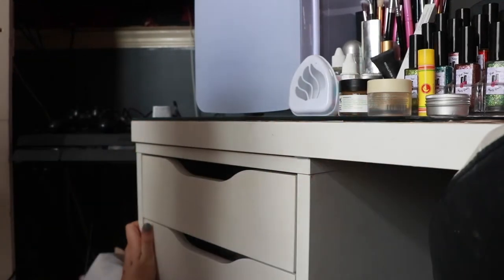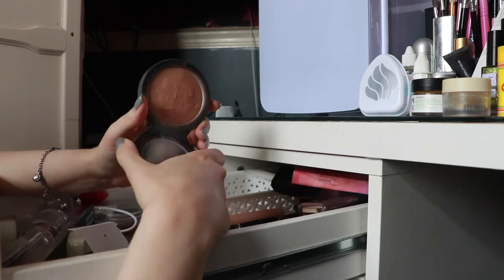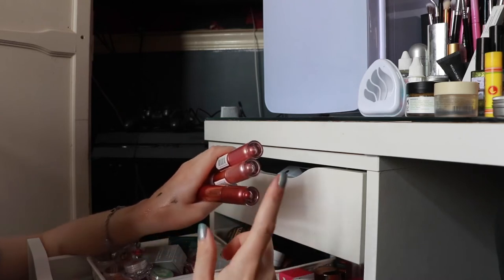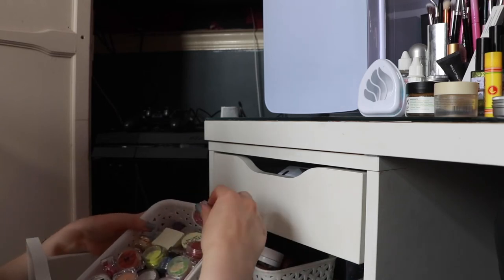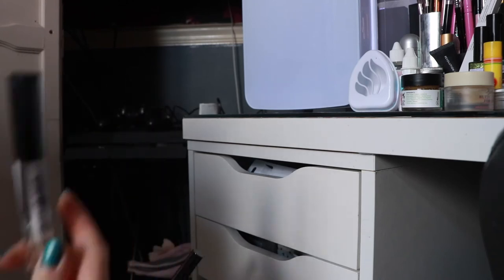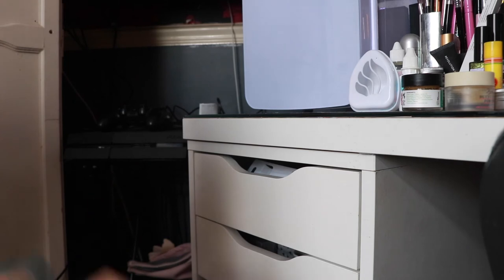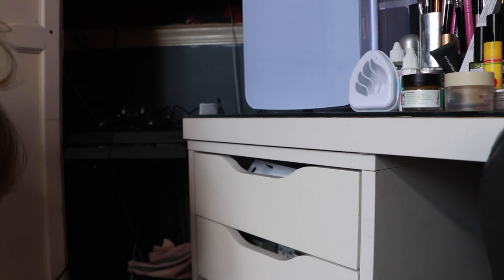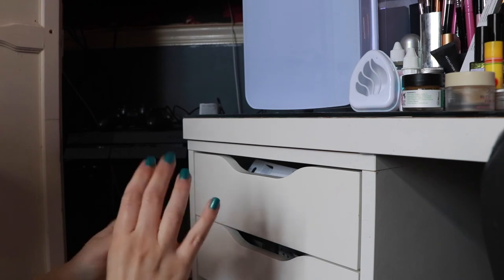My Entire Makeup Collection Declutter | Part 2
Helloooooooo,